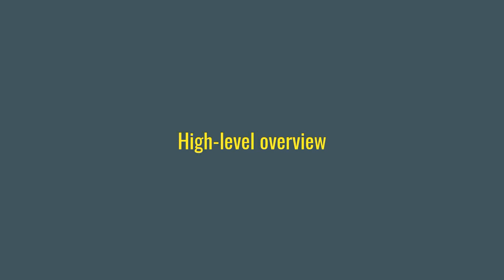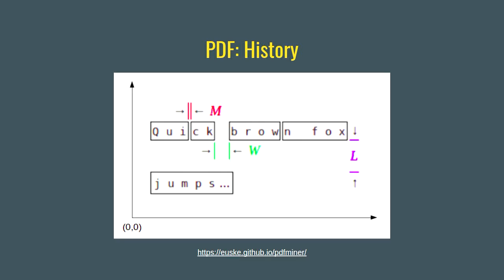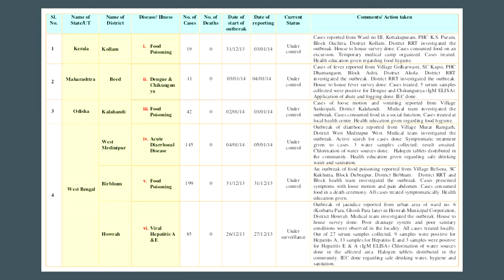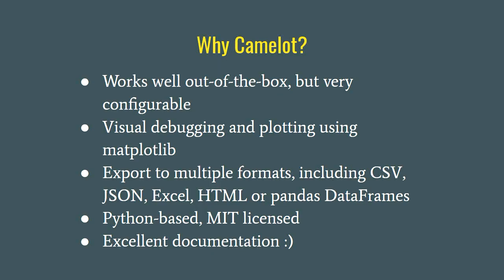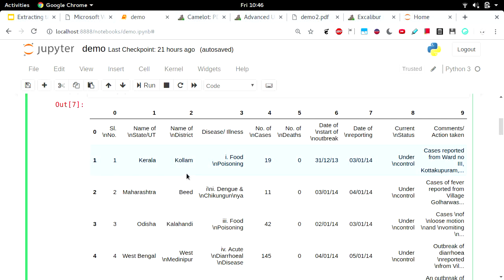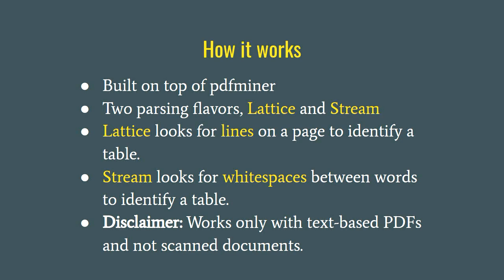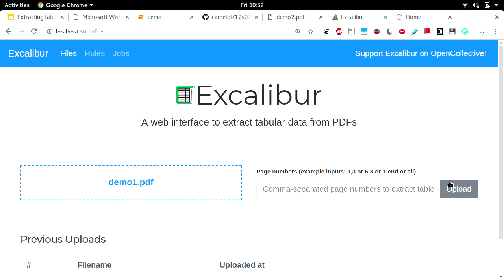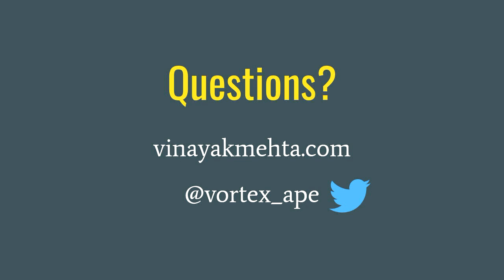"Extracting tabular data from PDFs with Camelot & Excalibur" - Vinayak Mehta (PyCon AU 2019)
Vinayak Mehta

Extracting tables from PDFs is hard. The Portable Document Format was not designed for tabular data. Sadly, a lot of open data is shared as PDFs and getting tables out for analysis is a pain. Camelot and Excalibur can help you extract tabular data from PDFs very easily!

Fri Aug  2 10:30:00 2019 at C3.6